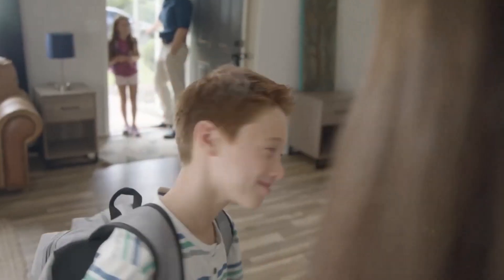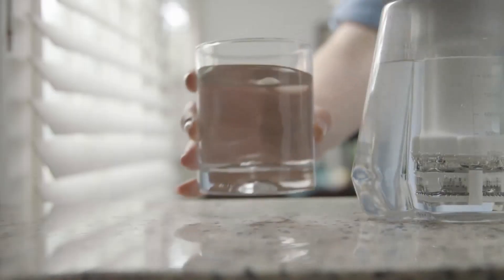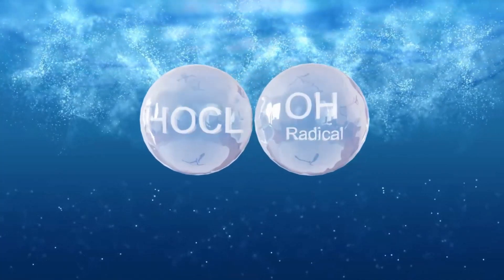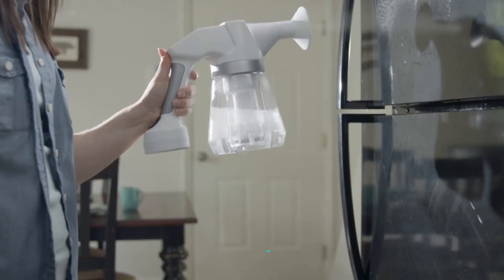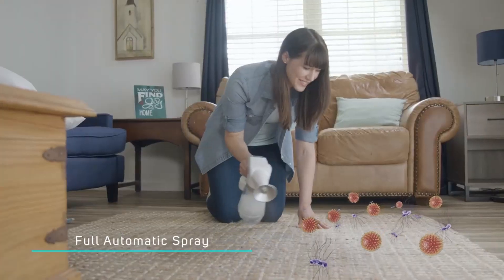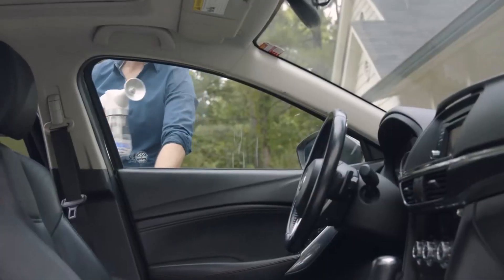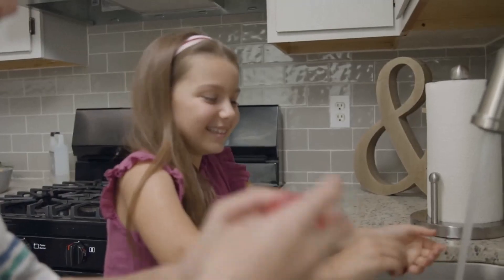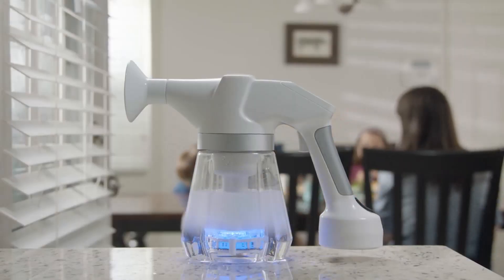Egret EO Blaster - cleaning agent, innovative patented product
The first cleaning device that kills bacteria, germs, virus and defeat odors in seconds. Patented technology. Egret is the patented new spray that kills germs and removes bad smells in your home in seconds. It’s 100% natural and non-toxic, using patented technology and the power of Electrolyzed water (EO water) to explode bacteria wherever it hides. All you need to create this powerful natural cleaning solution is tap water, home salt, and Egret. In 60 seconds, Egret creates EO water, ready for you to sterilize and remove odors anywhere you want. With its fully-automatic spray mechanism, Egret produces a fine spray of EO water, able to reach those unreachable parts of your home, like the gaps in your sofa. Egret can act as an air purifier also which remove the TVOC and PM2.5 particles in the air. It can protect you and your children away from these chemicals. Egret will sterilize and deodorize EVERYTHING even your clothes, carpets, furniture, shoes and anything else. Portable enough to move Egret around with ease, take it outdoors and even clean your car.